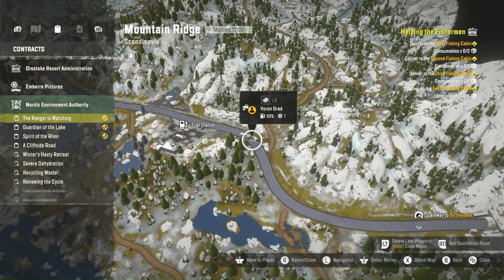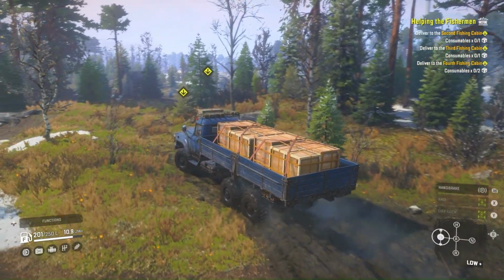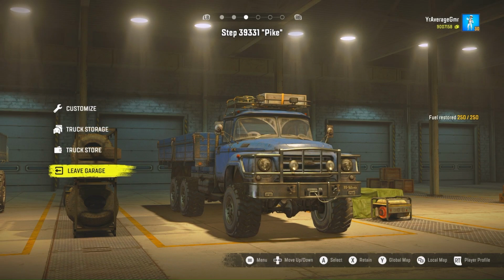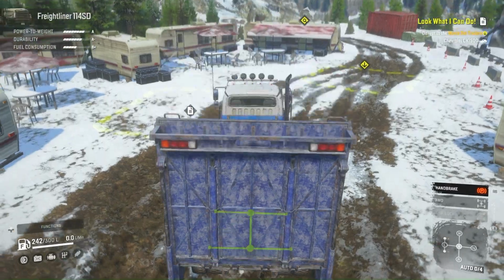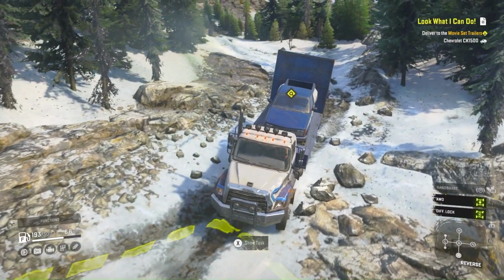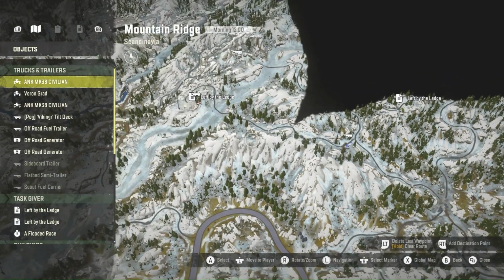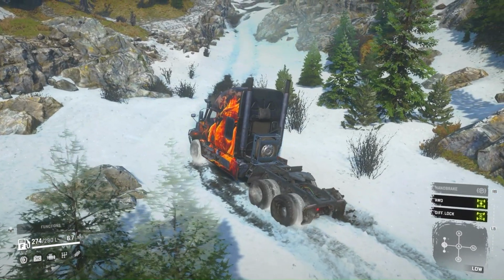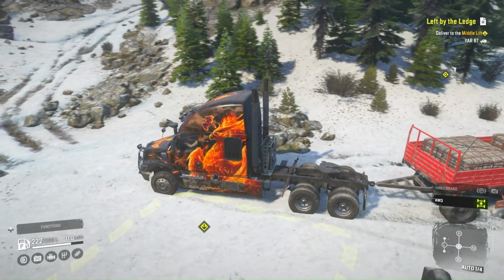Snowrunner Season 11 Episode 9 - Easy As One (Task), Two (Contracts), Three (Trucks)! Plus WS 57X!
In this episode, I continue polishing off the contracts and tasks on the Mountain Ridge map, ready for my trip through to By The Lake. Firstly, it's into the Step Pike to complete the 'Helping the Fishermen' contract, before switching to my Voron Grad and climbing a mountain to build the second watchtower, thus completing 'The Ranger is Watching' contract. Then I switch to my trusty Freightliner plus ramped towing platform for the 'Look what I can do!' task, recovering a stuck Chevy scout in a very isolated (but stunningly beautiful!) spot. Finally, it's into my Western Star 57X to collect a couple of stranded trailers, plus cargo. On my travels I encounter some breakable ice, a precarious platform performance, and describe one of my favorite mods to use. Enjoy!